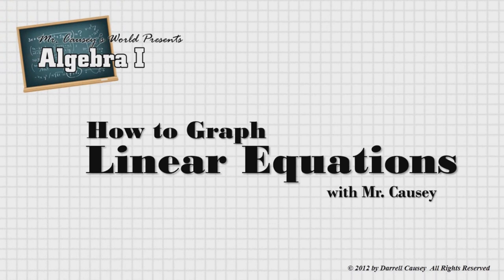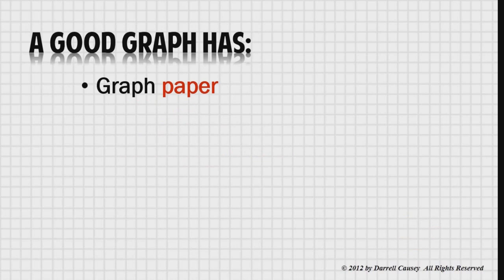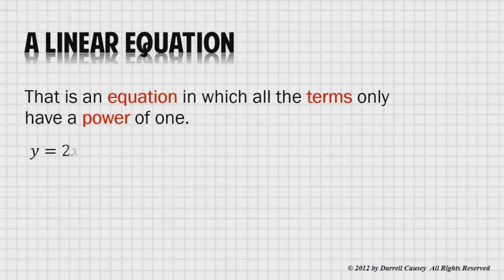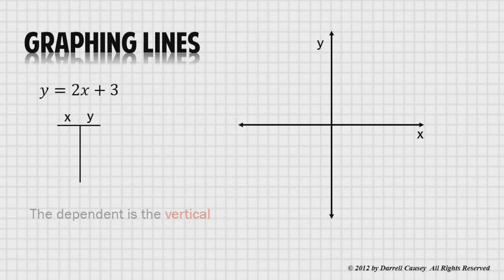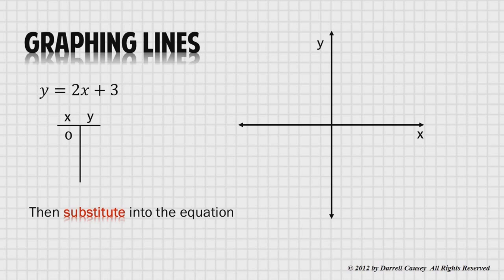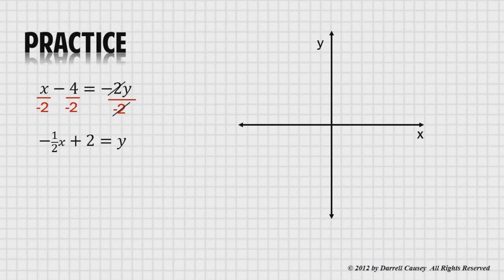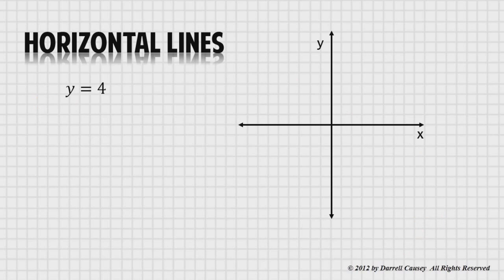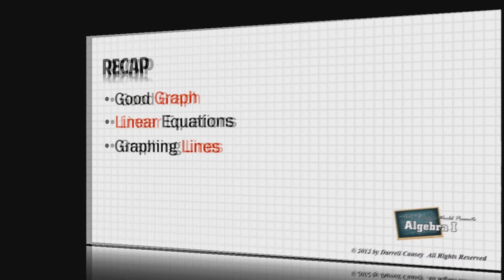Graphing Linear Equations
Graphing Linear Equations. Mr. Causey shows you how to graph linear equations on a coordinate system. In this lesson, you will learn how to properly set up your graph, what a linear equation is, and how to graph a linear equation.

Mr. Causey's Video Academy is an educational video series of short video lessons for chemistry, algebra and physics. You can
get lessons on a variety of topics or homework helpers that show you how to solve certain problems. There are over 100 videos to
choose from.

Mr. Causey shows you how to graph linear equations on a coordinate system. Learn about the independent and the dependent variables and how to find the best points. Also learn how to graph horizontal and vertical lines. In this lesson you will learn how to properly set up your graph, what a linear equation is, and how to graph a linear equation.  Now, I am going to assume you know what equations are and how to work with them. If not this is probably not the video for you, at least not yet. Let's start with what makes a good graph.  Every good graph should be done on graph paper. Graph paper will help to keep things neat and clean. Good graphs have straight lines, so use a ruler or some type of straight edge; free-hand lines just aren't good enough. A properly done graph has the x-axis and y-axis clearly labeled and a scale that is obvious. Follow these guidelines to create good graphs.
A linear equation is a first degree equation in one or more variables. That is an equation with no power higher than one.
y equals two x plus three;
y minus two x plus one equals zero;
x minus four equals negative two y;
Each of these is a linear equation and the graph for each of these is a LINE. That's why we call them linear equations. Let's graph one.  How about y equals two x plus three? That sounds good. First make a T table and label it with the independent and the dependent variable. If you don't like the T table use whatever method you prefer but you need to keep things orderly and I like the T table. Oh, btw the independent is on the horizontal axis and the dependent is on the vertical axis. You want to start with the independent and choose a number as simple as possible. I am going to choose zero and put that number into the equation and solve for y. (pause) The answer is three. Put the three with the zero and do this two more times.
Plot these three points and draw a line through the points to create the line graph. That's all there is to it. Let's try a practice problem; x minus four equals negative two y.
The first thing I would do is put in a y equals form. So, let's divide everything by negative two and perform the operations. And we get negative one half x plus 2 equals y.
Draw your T table and choose three points.
Plot those three points and draw a line through them. Viola! You graphed the line for that equation. Before we stop let's discuss two more things horizontal and vertical lines.
When we write y equals four it means y is always four and results in a horizontal line. And when we write x equals negative two it means that x is always negative two and results in a vertical line. Let's Review everything you have learned. First, you learned how to make a good graph, and then you learned what a linear equation is and how to graph it. The next thing you need to do is practice, practice, practice.